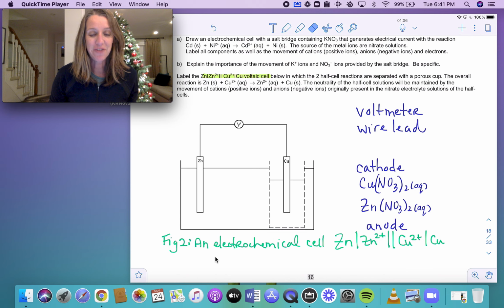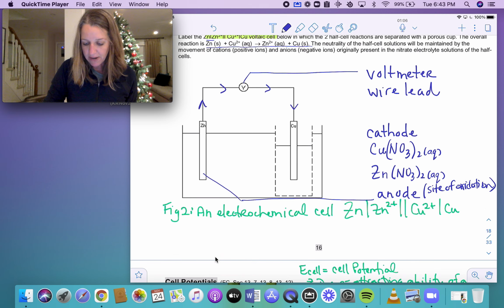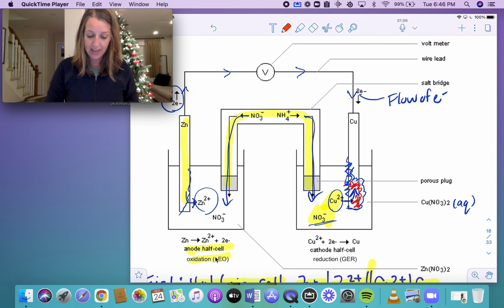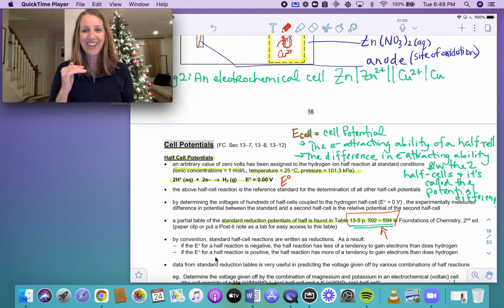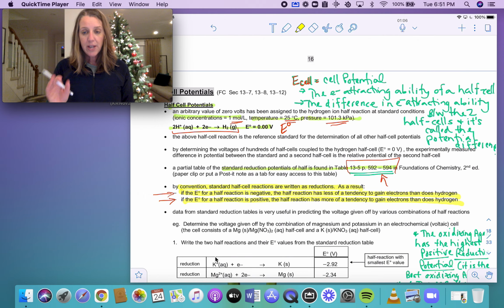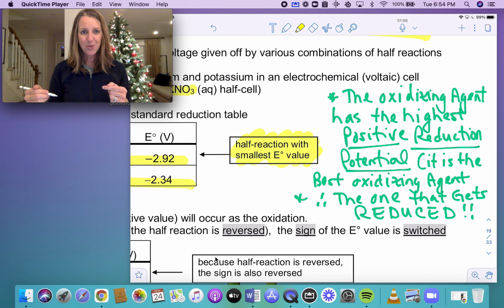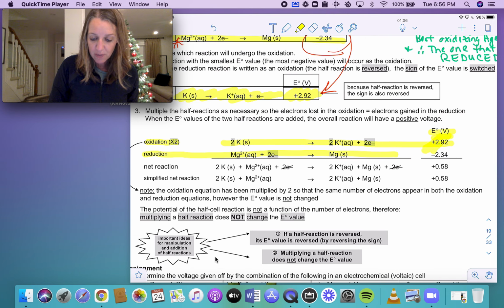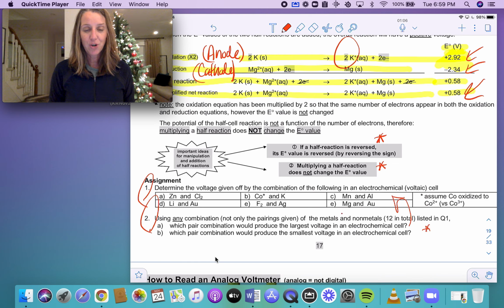Cell Potentials (SCH4UI, Rowlandson)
Electrochemistry Day 3